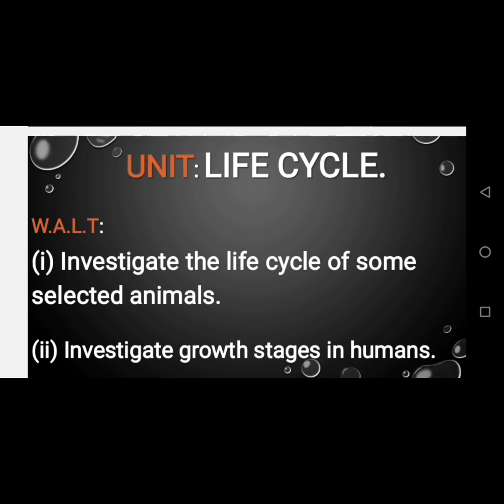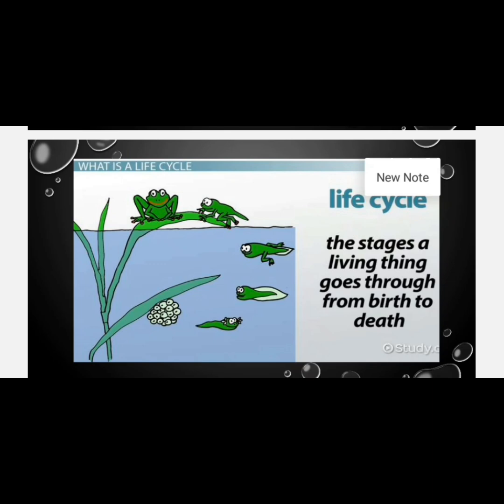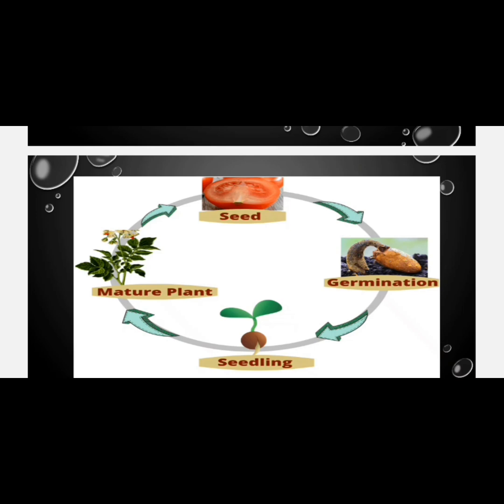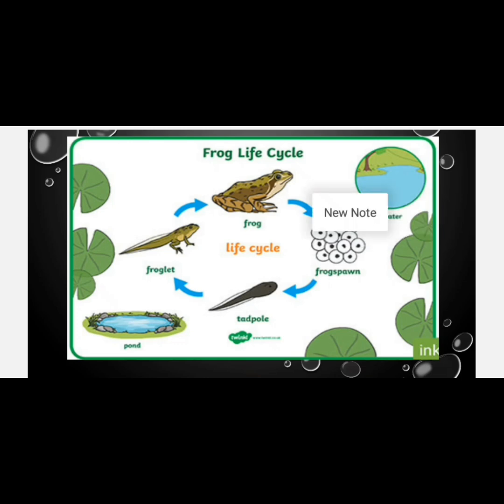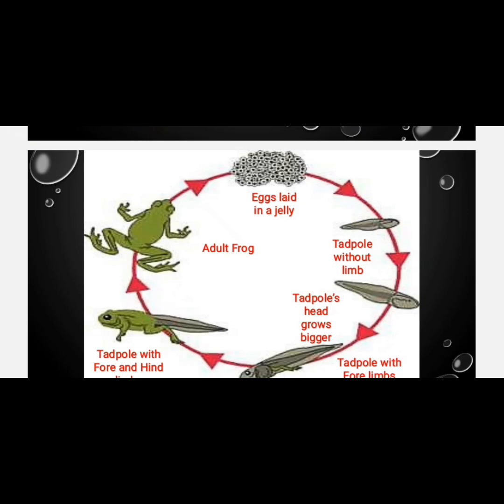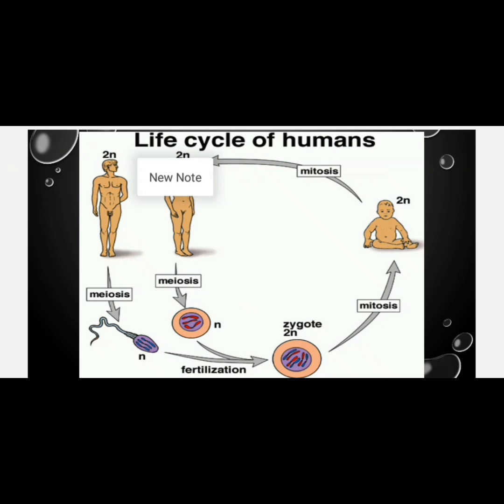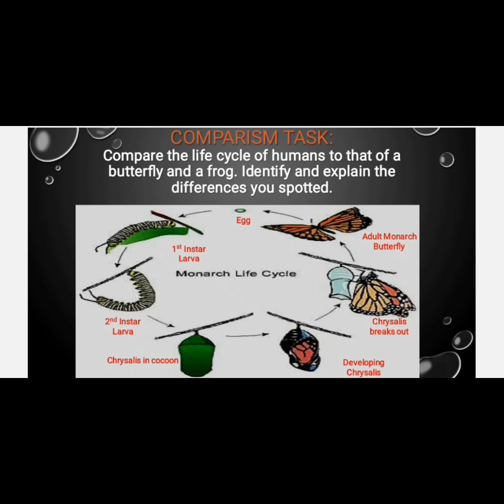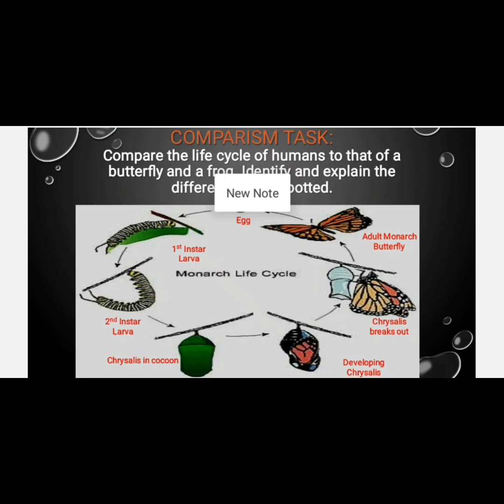LIFE CYCLE (I)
Life cycle of organisms is so intriguing and fascinating to observe/investigate across different habitats.